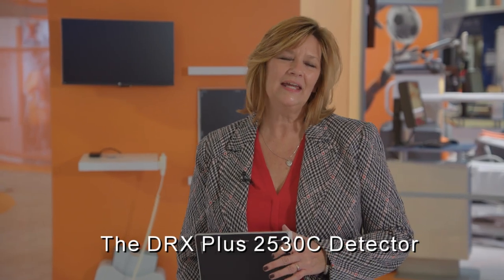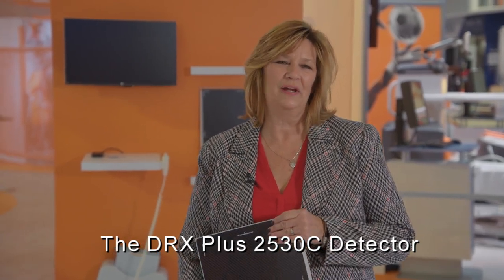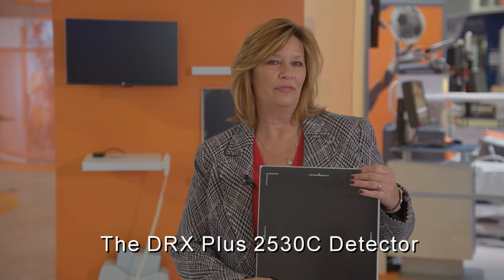DRX Plus 2530C Detector: Small-Format Cesium Iodide X-ray Detector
Our newly-designed, small-format CARESTREAM DRX Plus 2530C Detector is built on cesium iodide technology. This X-ray detector has a resolution of 98 microns and delivers enhanced resolution to capture the fine detail of smaller anatomical structures present in pediatric patients. The 25 x 30 cm detector allows quick and easy positioning in the incubator trays of pediatric bassinettes of all sizes. The DRX Plus 2530C detector is a cesium iodide design, which is ideal for dose-sensitive pediatric applications. The detector also provides convenient, comfortable positioning for a wide range of extremity exams.
“Rx only”.